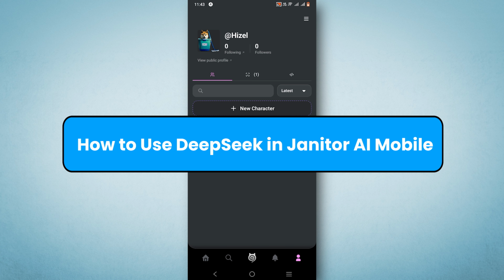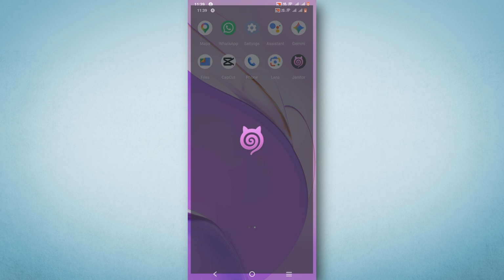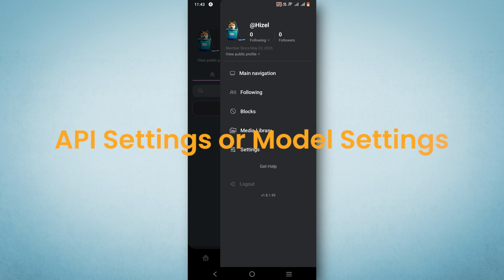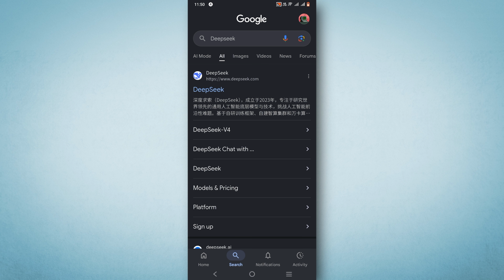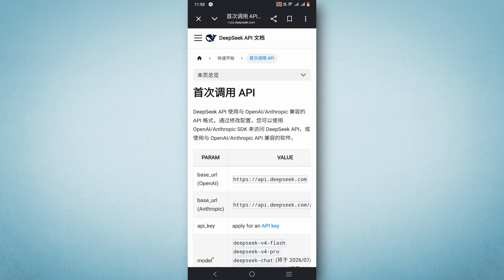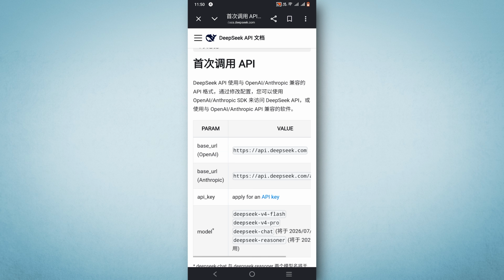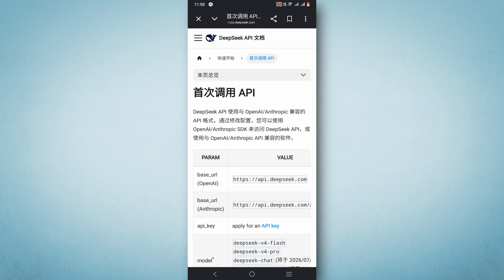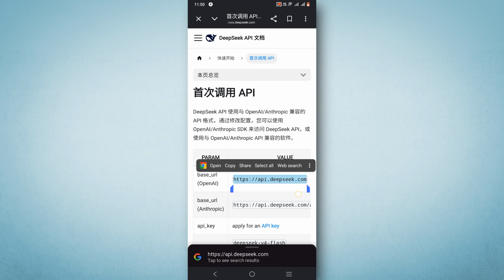How to Use DeepSeek in Janitor AI Mobile (EASY Setup)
In this video, you will learn how to use DeepSeek in Janitor AI Mobile using a complete step-by-step setup method for Android and iPhone devices. This tutorial explains everything about DeepSeek AI integration, Janitor AI mobile setup, AI chatbot configuration, and API connection methods in a simple and beginner-friendly way.

We cover the full process of DeepSeek setup in Janitor AI Mobile, including how to connect DeepSeek API, configure AI settings, enable chatbot responses, and optimize mobile AI conversations. If you are searching for an easy guide on how to use DeepSeek in Janitor AI Mobile, this tutorial will help you understand the best methods for setting up and using DeepSeek AI on mobile devices.

This video also explains common issues such as API errors, Janitor AI connection problems, login issues, invalid API keys, response generation failures, and mobile compatibility problems. You will learn methods like adding API credentials, configuring AI models, troubleshooting chatbot issues, and improving AI response quality for smoother performance inside Janitor AI Mobile.

Understanding how to use DeepSeek in Janitor AI Mobile is useful for learning AI chatbot customization, mobile AI integration, conversational AI setup, and advanced Janitor AI features. This tutorial is especially helpful for beginners, AI enthusiasts, chatbot users, and anyone looking to improve their mobile AI chat experience using DeepSeek models.

By the end of this video, you will clearly understand how to use DeepSeek in Janitor AI Mobile, how AI integrations work inside Janitor AI, and how to fix common setup and connection issues for better chatbot performance.